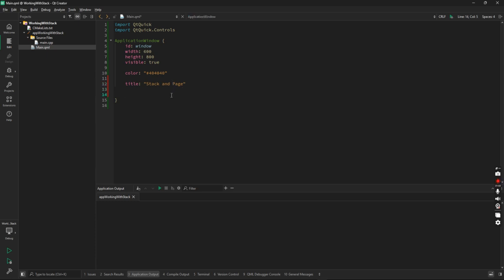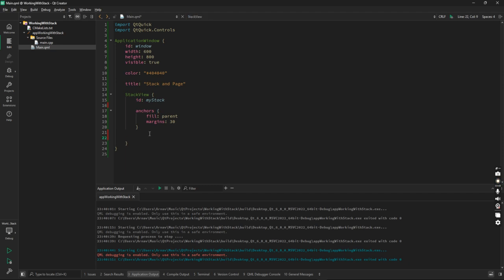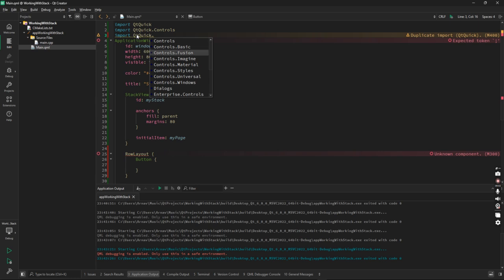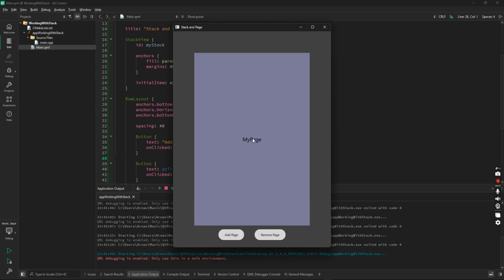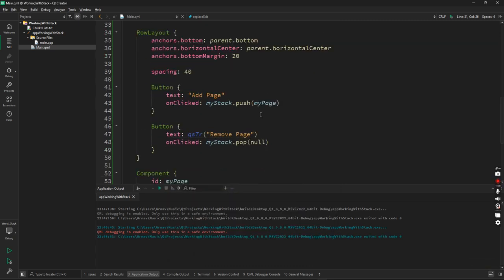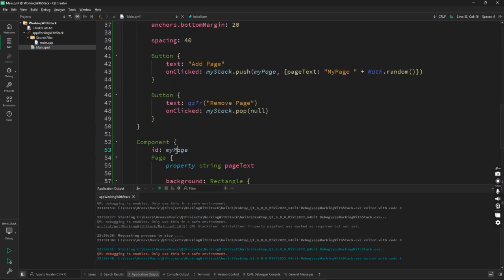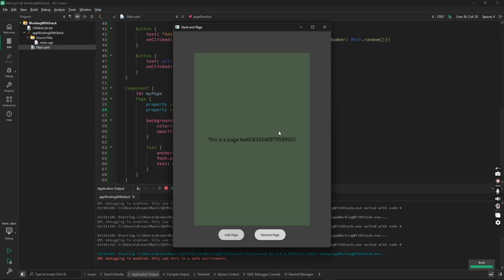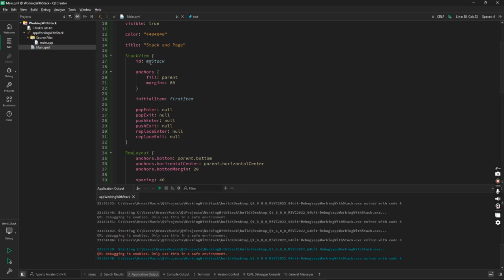QT QML 6 Advanced Series | Lecture 44 | StackView and Page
In this lecture, we will stackview and page.